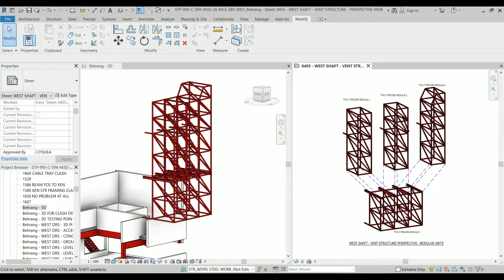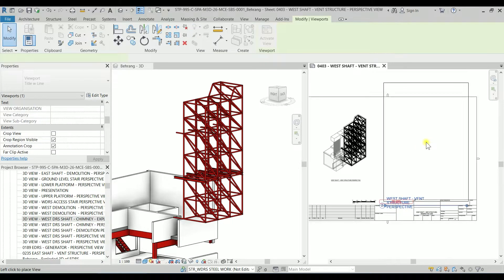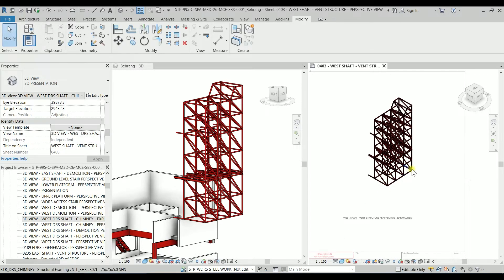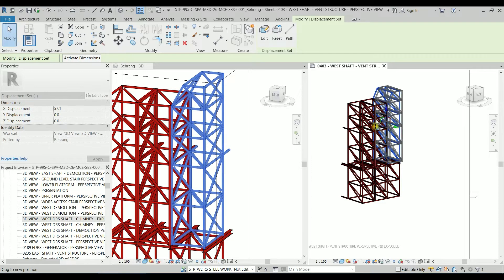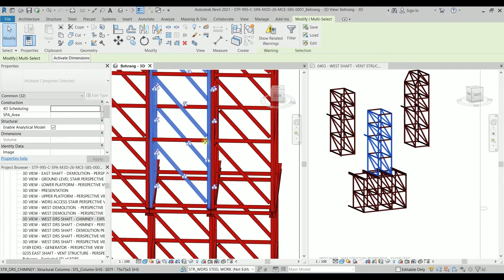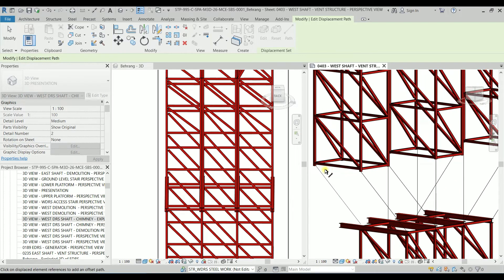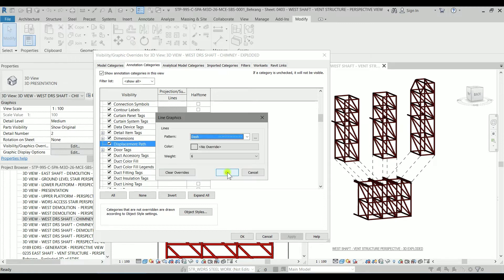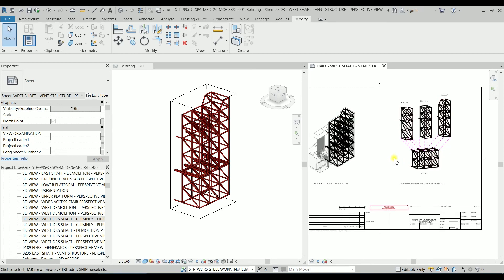How to Create an Exploded 3D View in Revit#revit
How to Create an Exploded 3D View in Revit

in this, video I'm going to show you how we can create an exploded 3D perspective. this real project is actually a fire safety upgrade for Melbourne Central metro station in Melbourne city. the structure you're going to see is a fully welded modular steel structure.